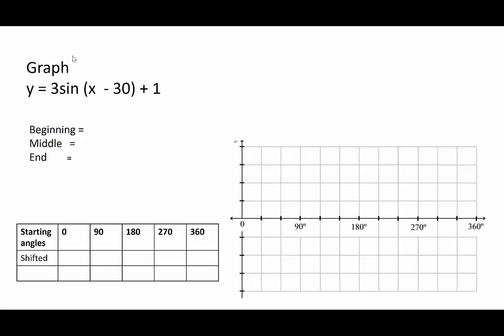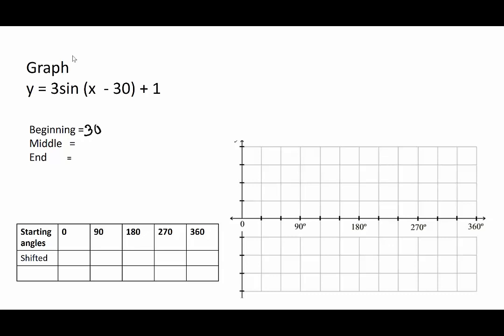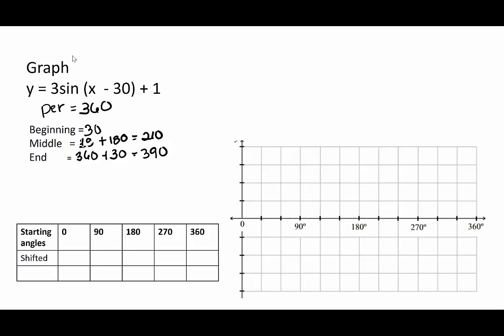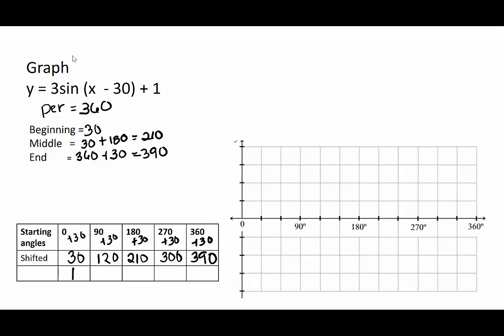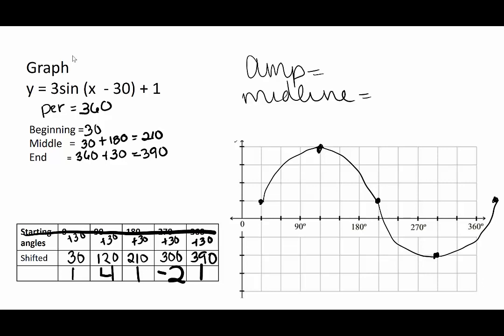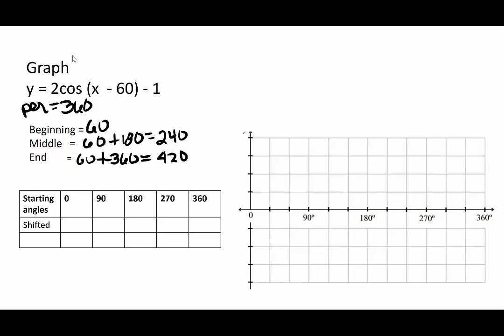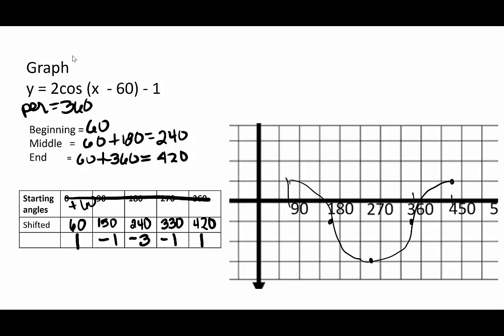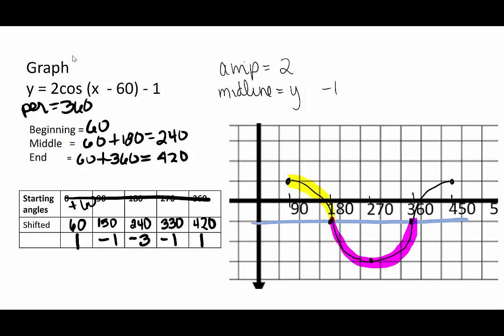Trig Graphs Phase Shift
trig grph phase shift